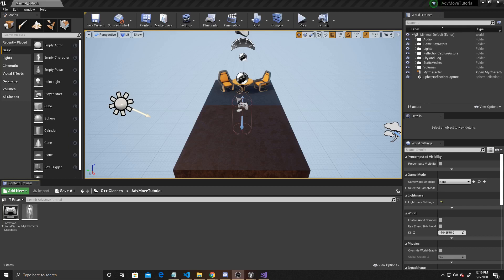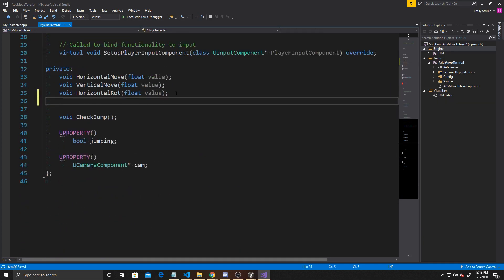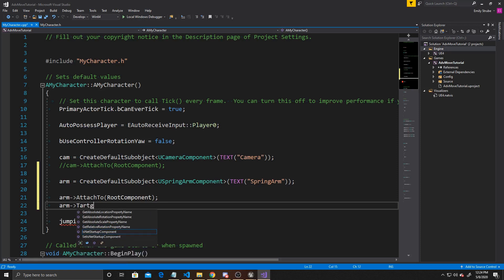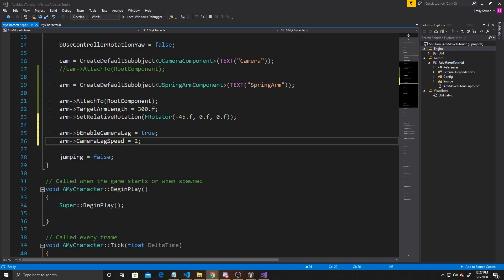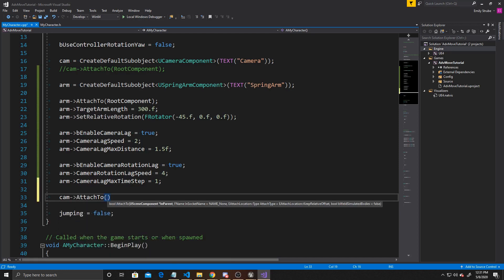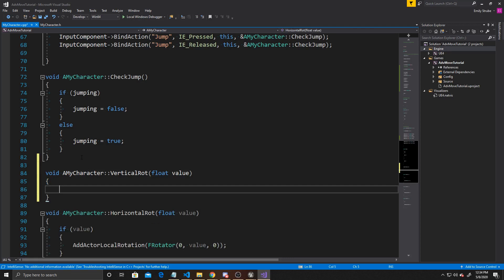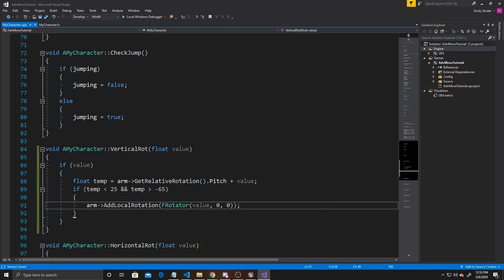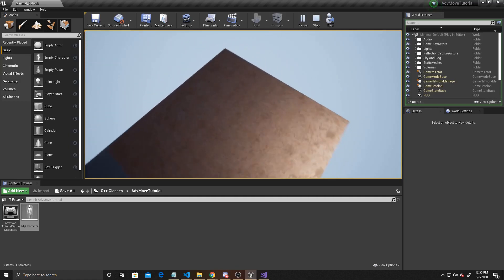Third Person Camera in C++ | Advanced Character Controller Part 4 | Unreal Tutorial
Learn how to make a character controller in C++.  This tutorial covers how to create a third person perspective that limits the amount of pitch rotation allowed.  This tutorial is part 4 of a 5 video series.  The previous parts covered movement, rotation, and jumping.  The final part will be about switching between first and third person, as well as zooming in and out while in third person.  Just follow along as Emily takes us step by step through an easy process to get you started moving in your 3D game.  Do you have any questions?  Let us know down below!